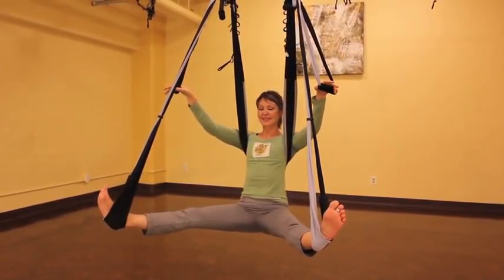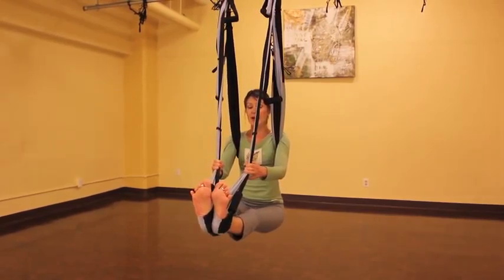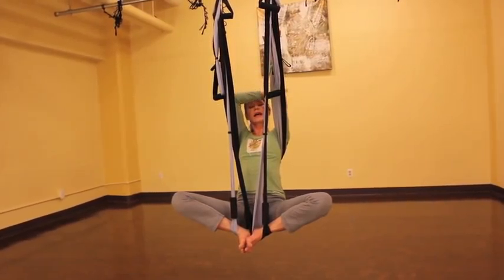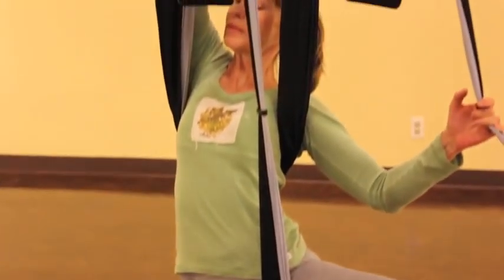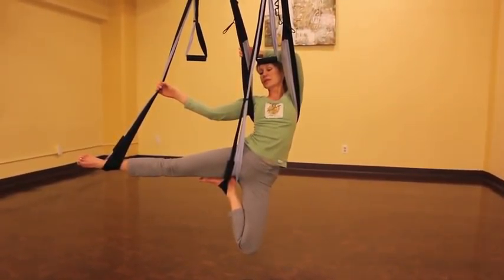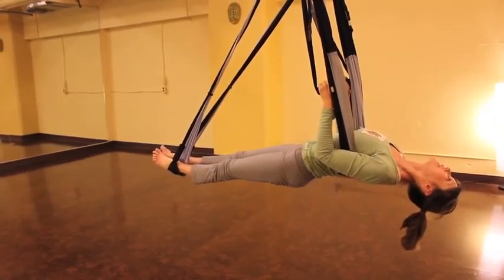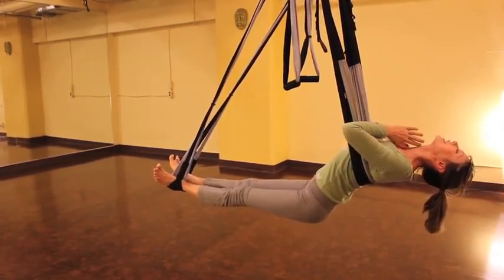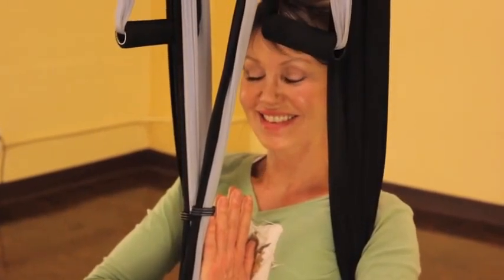Aerial Poses Part 2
We continue to explore aerial poses on a suspension system for deep stretching and relaxation.

Looking for a way to stretch and relax? Check out aerial yoga! In this video, we show you some basic poses on a suspension system that will help you deep stretch and release tension. Aerial yoga is perfect for all levels – give it a try today!

This time we explore areal standing poses for core building and some really deep stretching.

Let's move! Learn more about Suspension Yoga™

Become a Certified Instructor of THE SUSPENSION YOGA METHOD™

The Flying Yogi Mérida - Mexico